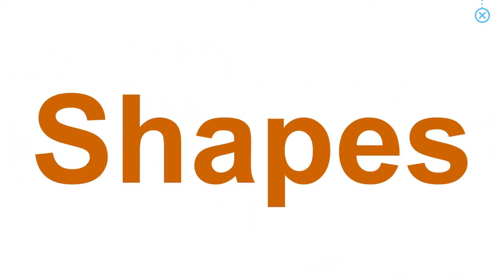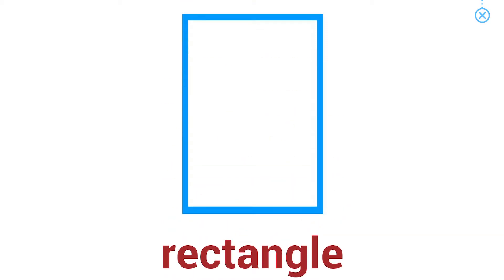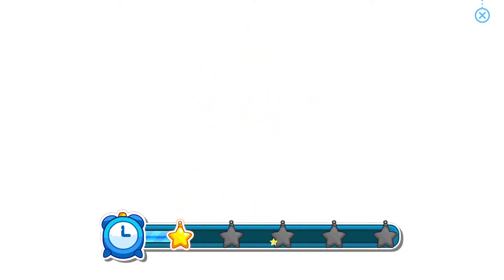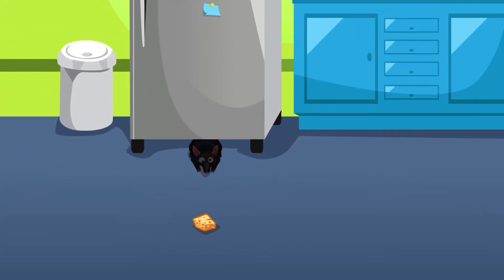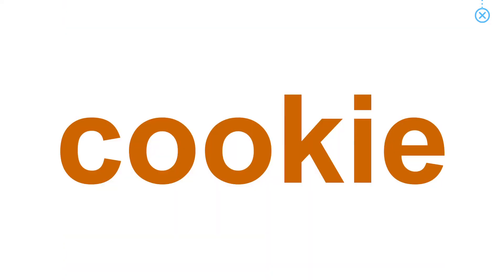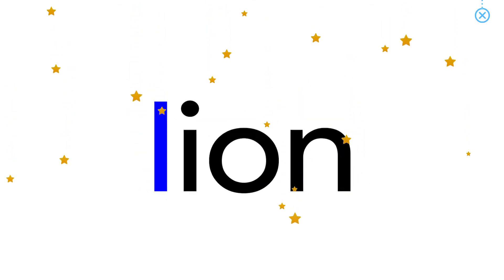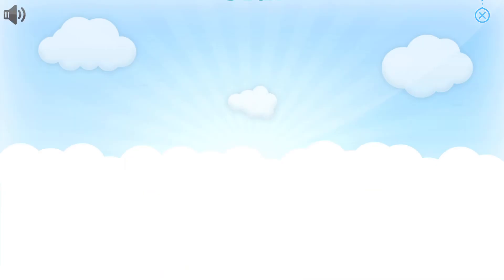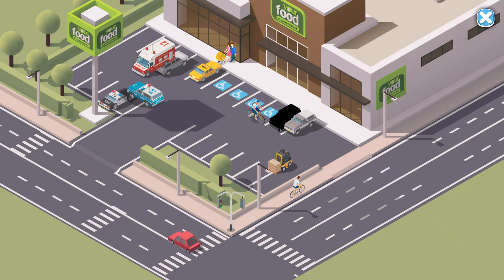Lesson 30 Shapes | Course 2 | Easy Level Monkey Junior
Monkey Junior bài 30 shapes
 - Easy Level

Giáo trình Monkey Junior là chương trình học tiếng Anh dành cho trẻ từ 1 đến 10 tuổi .Được chia theo 3 cấp độ :  1.Easy ( Dễ) - 2.Medium (Vừa) và 3.Advanced (Trình Độ  Cao ) :

1.Cấp độ Easy ( Dễ ) nội dung tập trung vào các từ đơn và cụm từ (Single Words - Phrases)

2.Cấp độ Medium (Vừa)  nội dung tập trung vào những câu đơn giản ( Simple sentences )

3.Cấp độ Cao ( Advanced ) nội dung tập chung vào những câu phức tạp hơn ( Complicated sentences )

Trong mỗi cấp độ sẽ được chia ra làm 5 khoá học ( Course )  , độ khó sẽ được tăng lên dần trong mỗi khoá học , giúp bé nhanh chóng thích nghi với chương trình.

(English For Kids) Tiếng anh cho bé là kênh dạy tiếng anh theo giáo trình sách điện tử Mọkey Junior . Tiếng anh cho bé giúp học tiếng anh monkey junior qua youtube , vừa chơi vừa học tại nhà . bé hãy cùng  kênh  Tiếng anh cho bé khám phá những câu chuyện của chú khỉ qua những bài học nhé .

Ngoài ra , bé có thể học trực tiếp trên máy tính bảng hoặc điện thoại qua Ứng Dụng Monkey Junior .  Bố - Mẹ hãy tải ứng dụng Monkey Junior về điện thoại hoặc máy tính bảng  theo link dưới nhé , và nhớ nhập mã Giảm Giá ANNIE hoặc nhấn vào link dưới để được giảm 40% giá trị khi mua khoá học cho bé nhé .